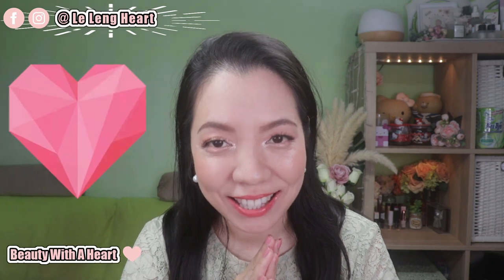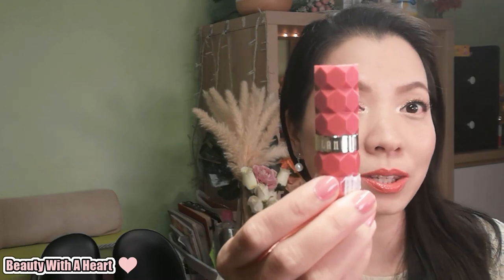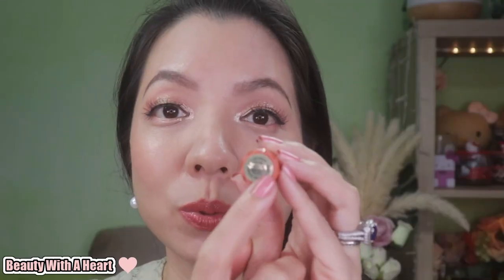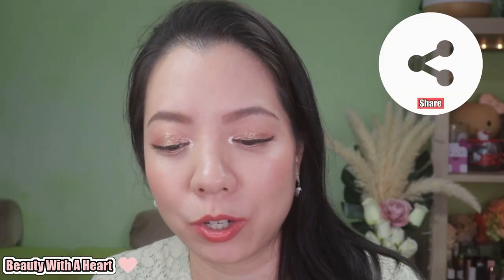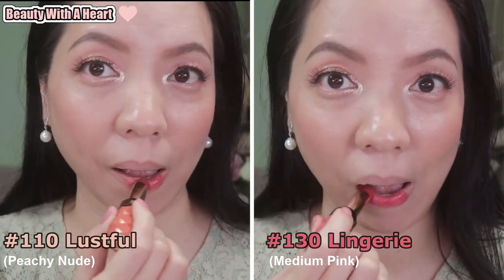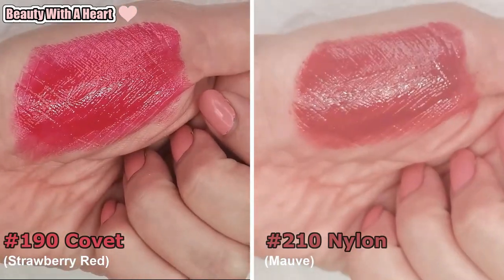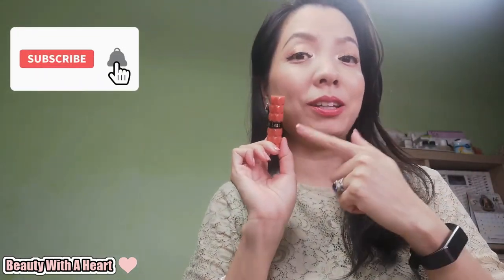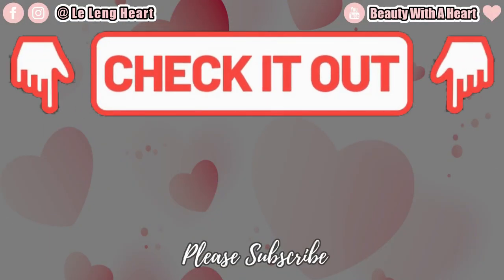Milani Color Fetish Shine Lipsticks SWATCHES AND REVIEW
Today I'll be sharing Milani Color Fetish Shine Lipsticks SWATCHES AND REVIEW.
If you are into moisturising, shiny beautiful lipsticks, you may like to continue watching.

In this video, I will be doing the swatches and reviews.
Hopefully, this video can serve you as a guideline.

So dears, what is your favourite lipstick colour in this video?

CHAPTERS:

0:00 Intro
0:55 Touch On
1:47 Packaging
4:51 Swatches & Review
7:32 Longevity & Conclusion
8:05 Ending

-Milia Seeds
-Blackheads
-Monthly Pimples
-Aging Skin
-Dark Circles
-Sallow Skin
-Fine Lines

- GOOD OR NOT? Milani Luster Light Hyper Pigmented Eyeshadow Palette Swatches And

*Connection Time* (^.^)

2. Colours reflected vary on your electronic devices’ resolutions.

2. Billy Goat Stomp/ Joel Cummins

3. amclassical_piano_sonata_k_545_mvt_2

4. Skip to My Lou

5. Water_Lily

6. Theme for a One-Handed Piano Concerto/ Sir Cubworth